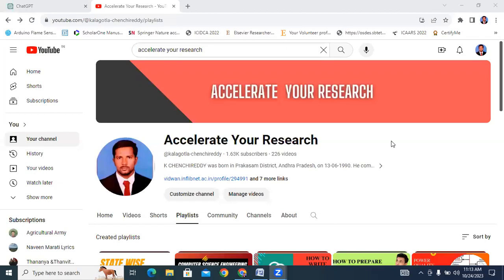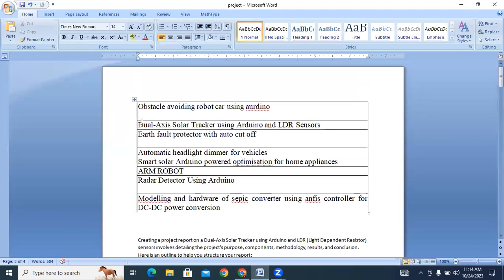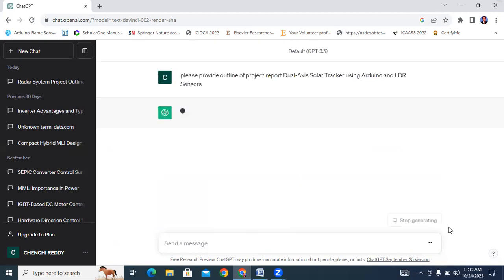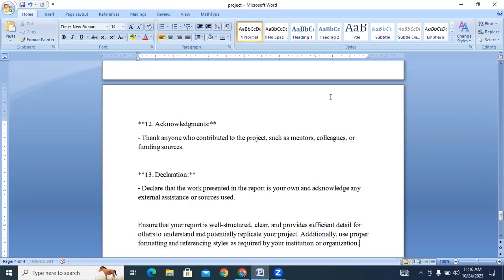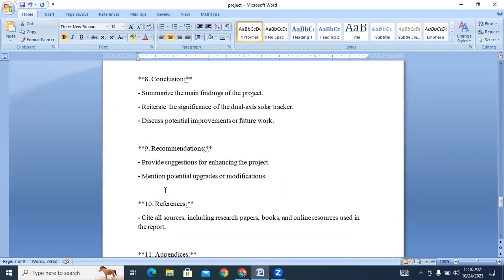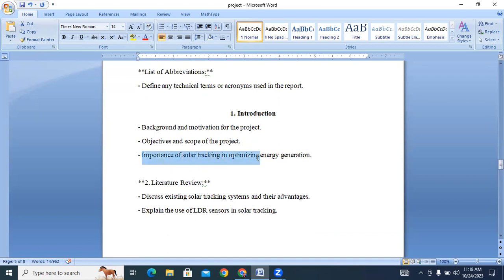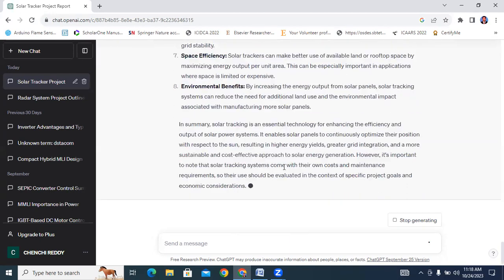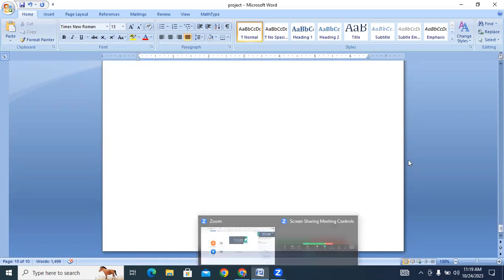How to Write Project Documentation using Chat Gpt